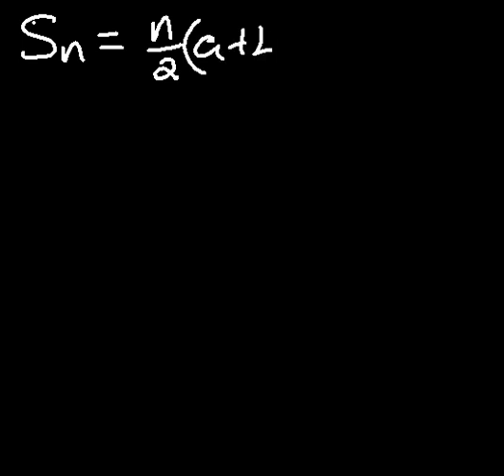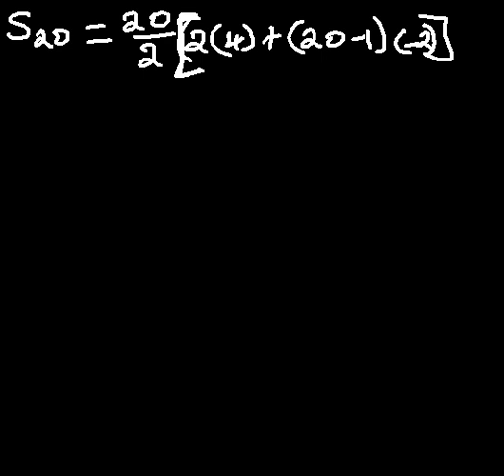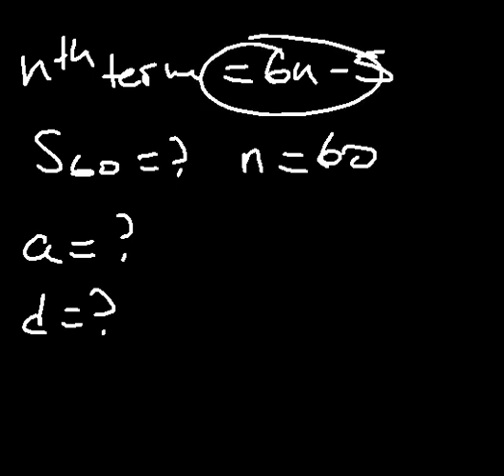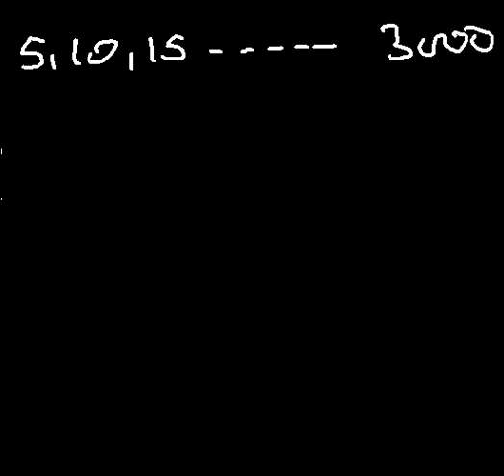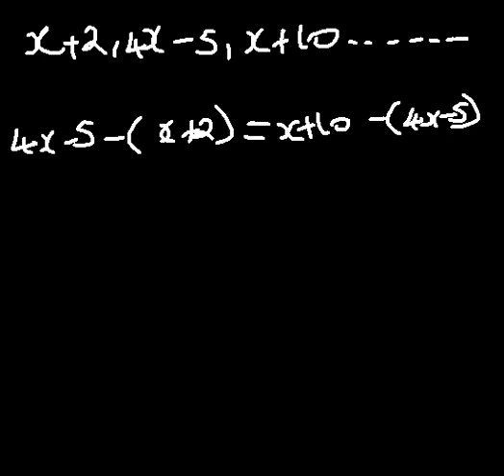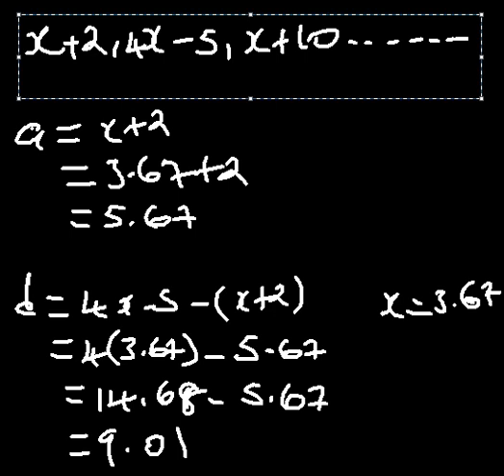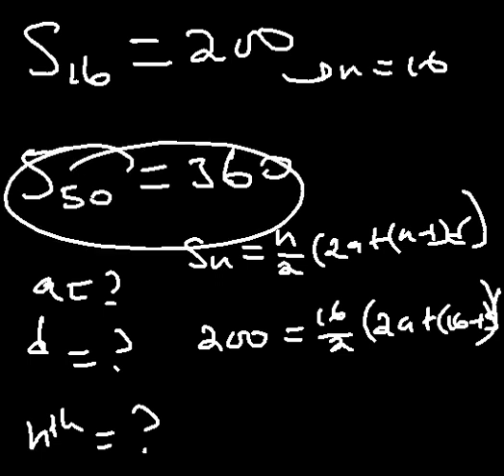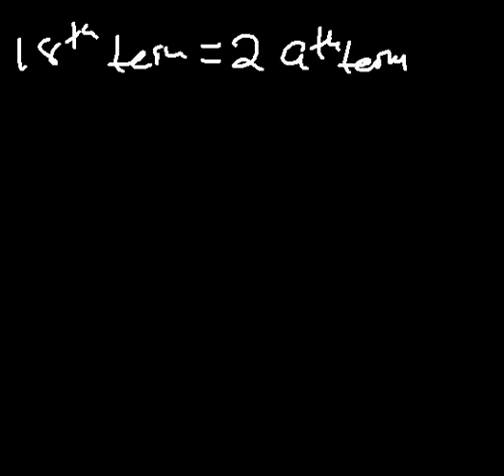HOW TO FIND THE SUM OF TERMS IN ARITHMETIC PROGRESSION